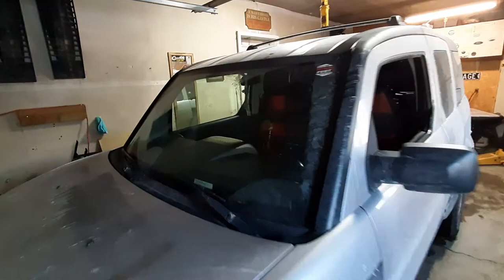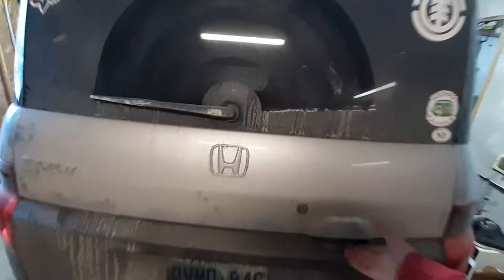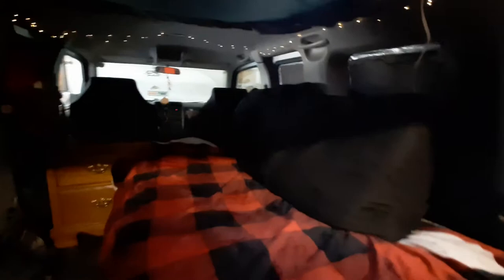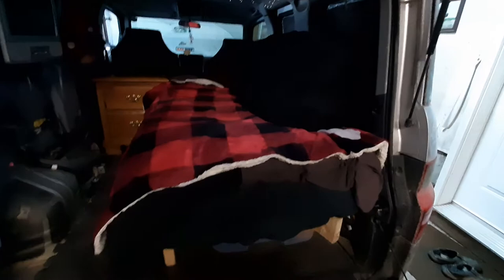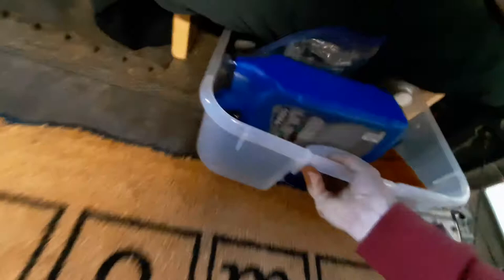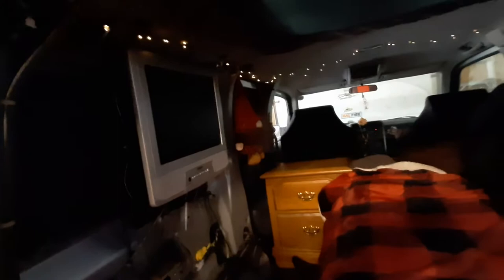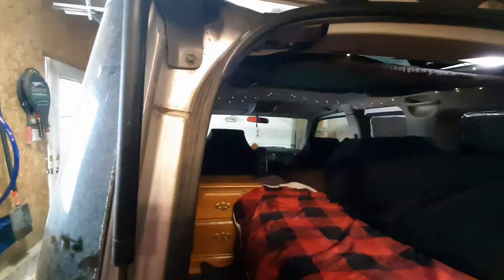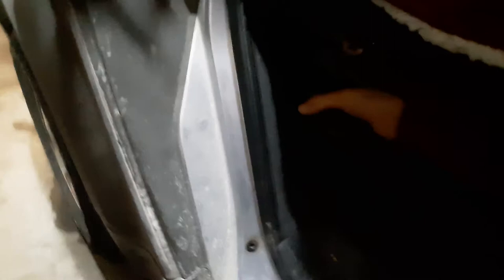element stealth camper set up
This is my first video showing my camping set up I did quick in my element over time its get a bit better but thought I would do a quick video to show people my ideas and if anyone has any questions about it domt hesitate to put a comment!